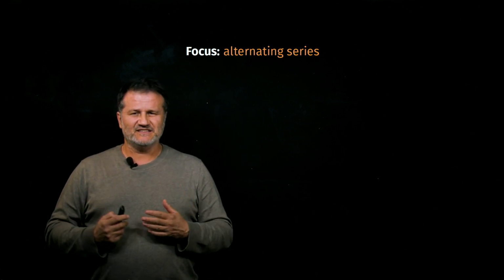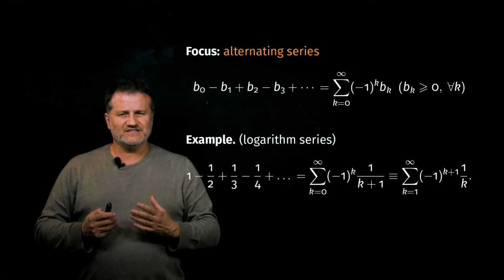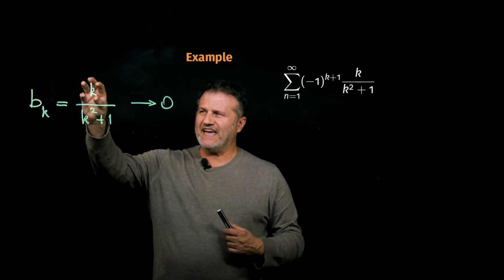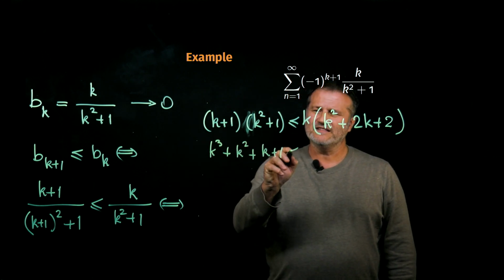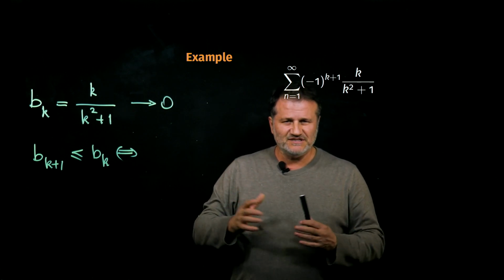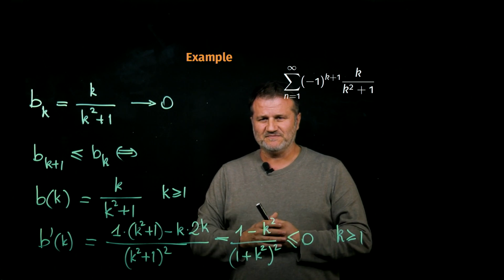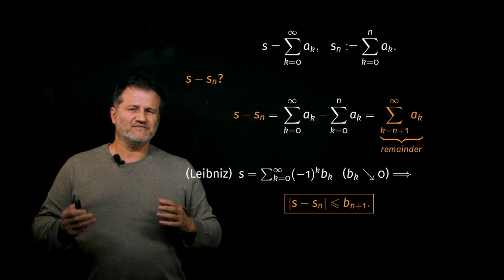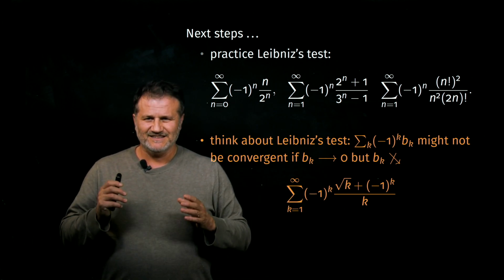Leibniz's convergence test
Leibniz's test is a convergence test for series with alternating sign terms. In this video we present this test together with some examples to illustrate its main features. Among these, Leibniz's test allows an interesting way to assess the numerical value of the sum of the series.